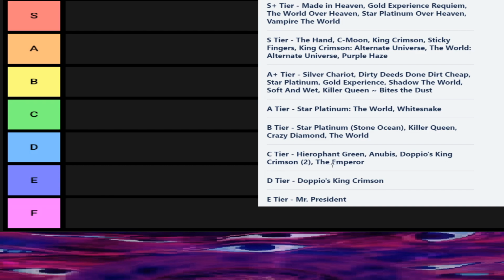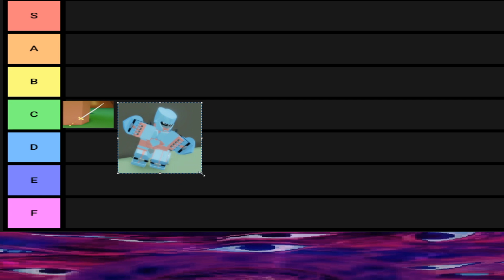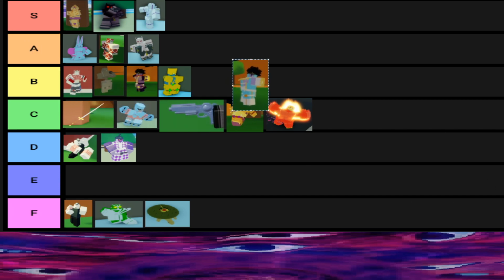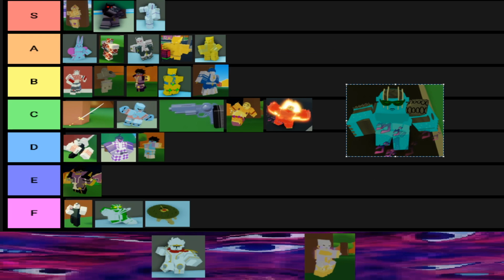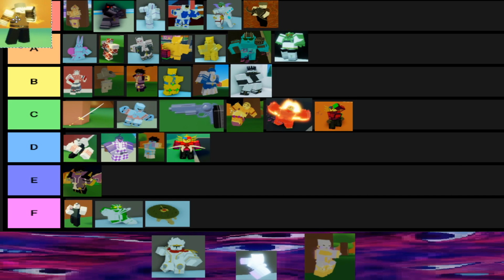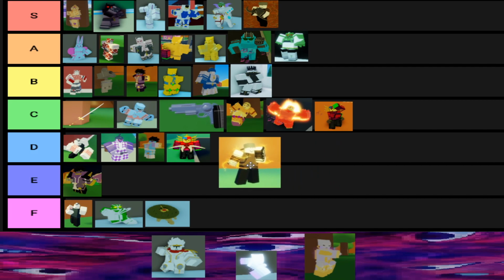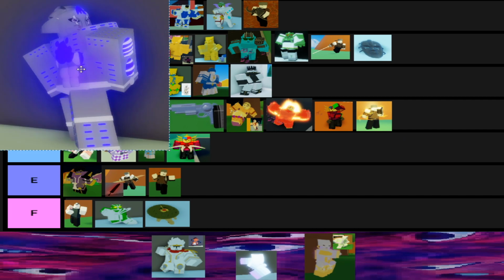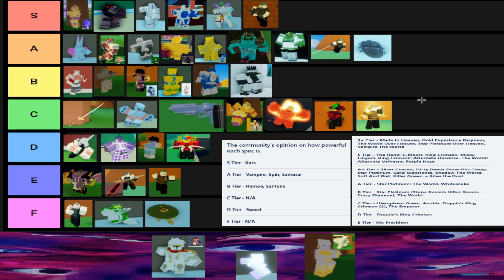Roblox A Bizarre Day Tierlist V3!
Music used